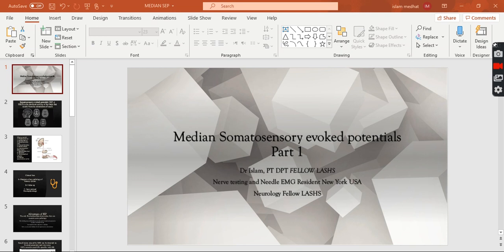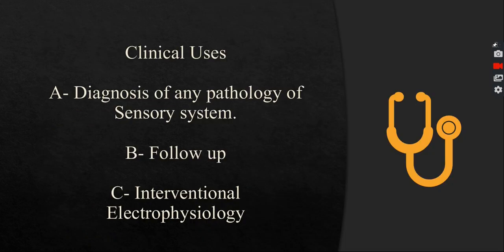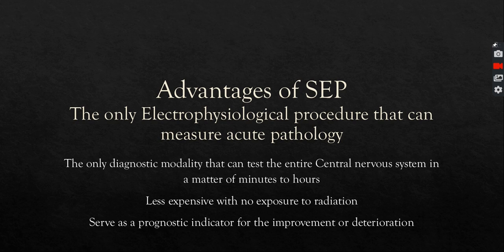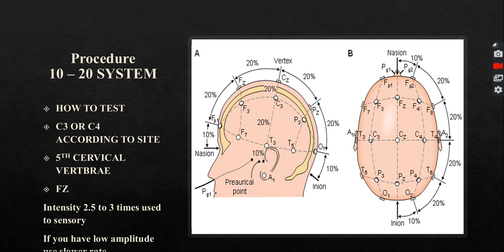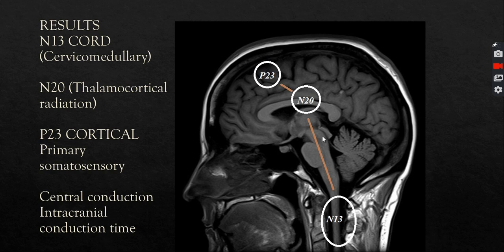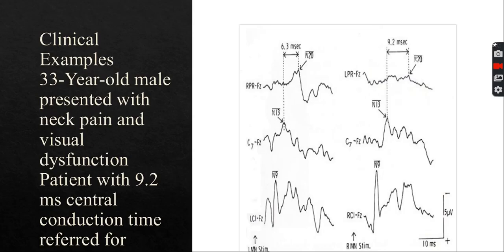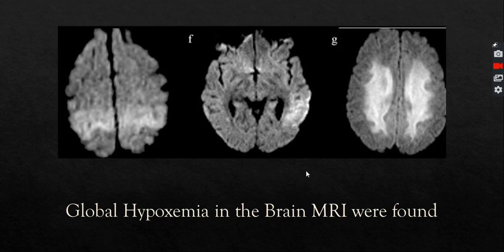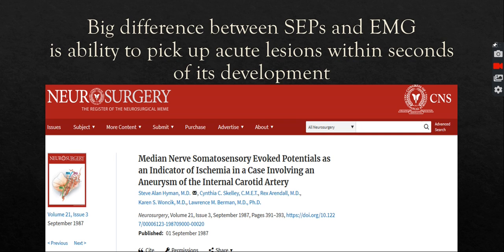Median Somatosensory evoked potentials Part 1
SSEPs used to diagnose central nervous system diseases including
Multiple sclerosis, stroke and others.